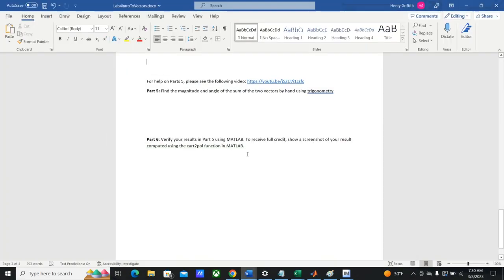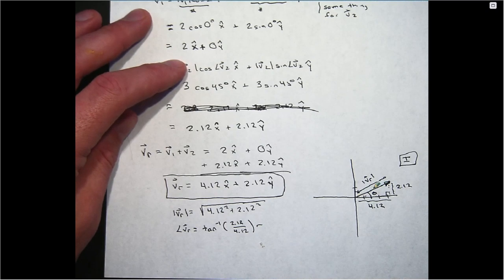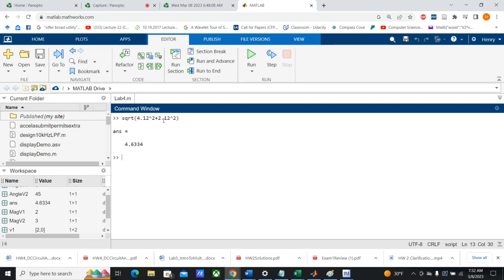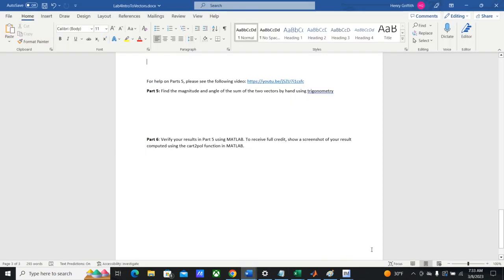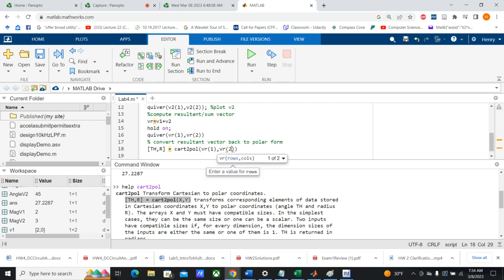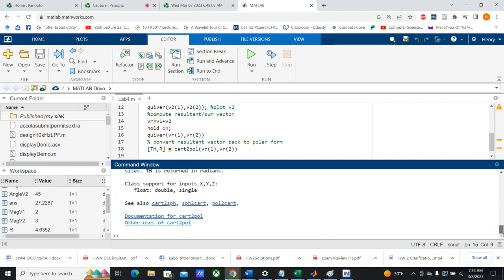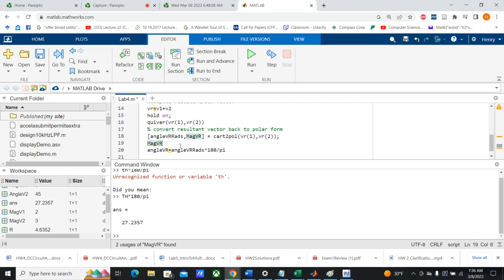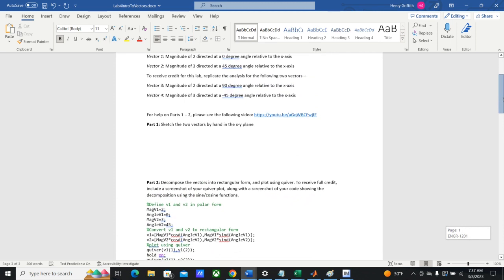ENGR 1201 Intro to Vectors Lab Parts 5 and 6